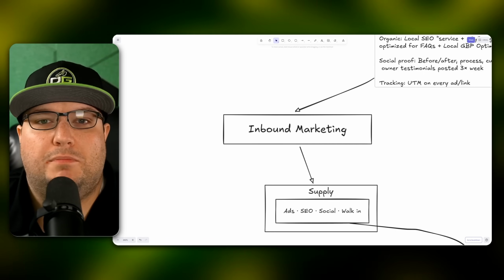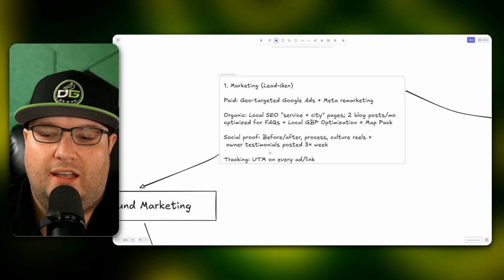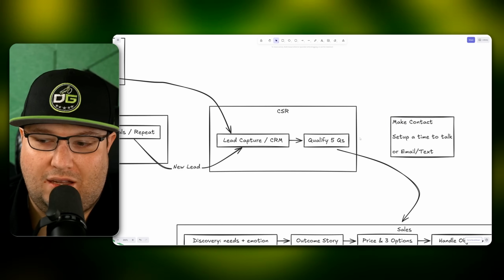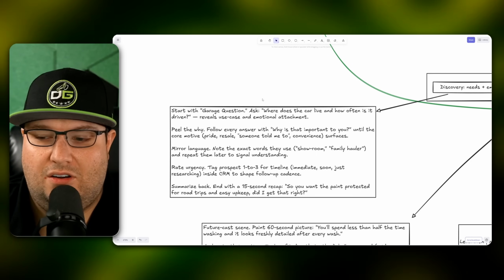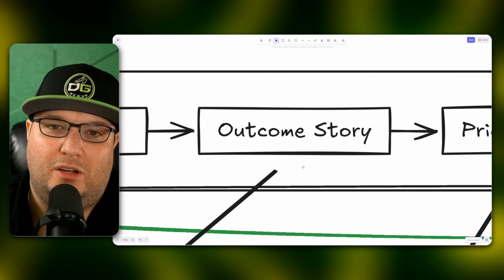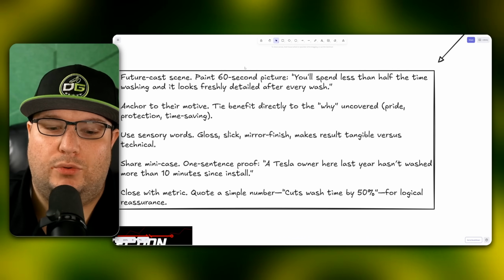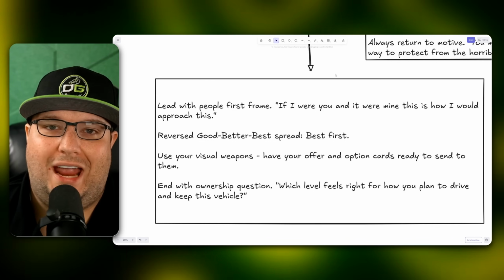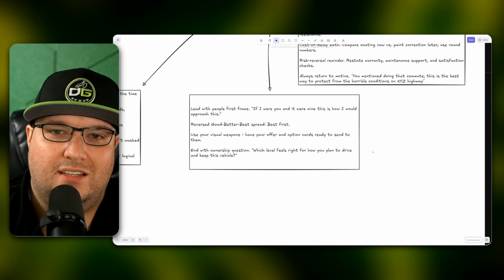Build Your PPF & Ceramic Coating Sales Process [Full Tutorial] from Detailing Growth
🚗 Master Your Auto Detailing Sales Process: Complete Guide 2025

Learn how to build and optimize a successful sales process for your auto detailing business! In this comprehensive guide, we break down everything from inbound marketing to closing deals.

⏱️ TIMESTAMPS: 00:05 - Understanding the Sales Process 02:41
Inbound Marketing Strategies 05:10
Customer Needs Assessment 07:28
Effective Sales Call Techniques 09:38
Building Trust & Pricing Strategies 12:00
Visual Tools & Social Media Integration 14:17
Handling Objections 16:26
Consultative Communication 18:22
Follow-up Strategies 20:23

Additional Resources & Wrap-up

🔑 KEY TOPICS COVERED:

Complete sales workflow management
Inbound marketing optimization
CRM implementation tips
Customer journey mapping
Trust-building techniques
'Good, Better, Best' pricing strategy
Objection handling using feel-felt-found method
Effective follow-up systems
💡 RESOURCES MENTIONED:

Sell More PPF Guide
CRM Systems